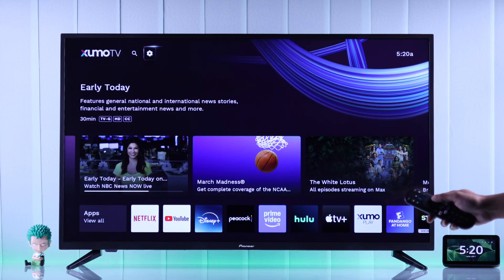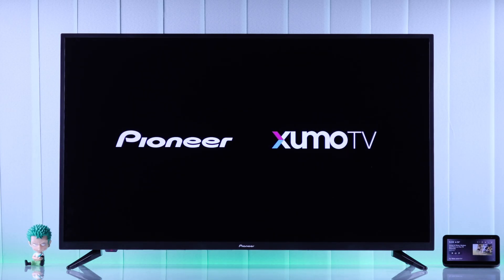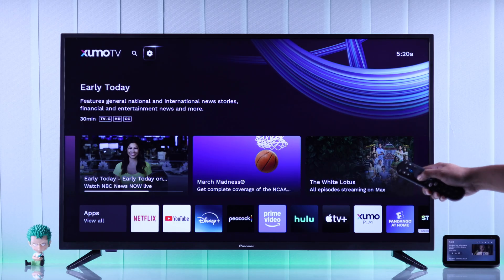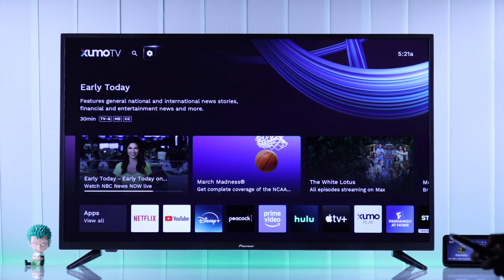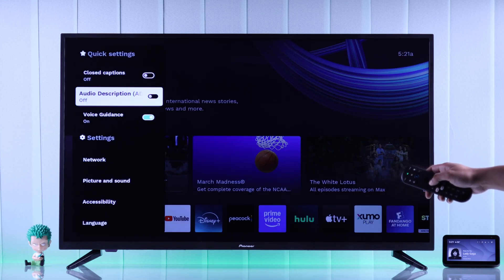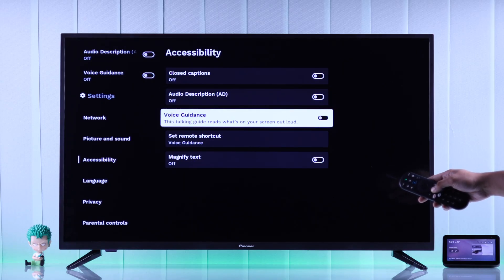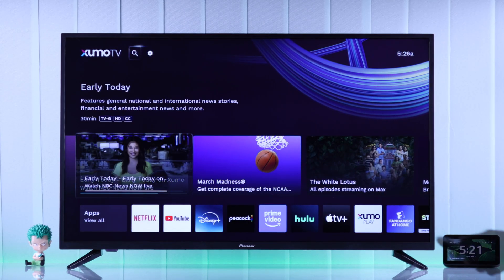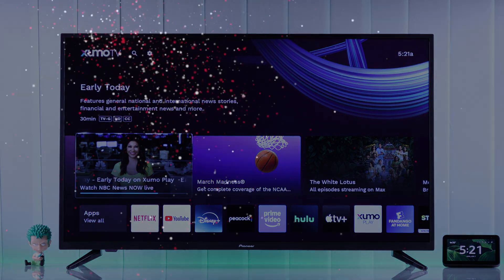Pioneer Smart 4K Xumo TV "Turn OFF TalkBack"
Can’t disable the frustrating TalkBack or speech Mode feature on Pioneer 4K Smart Xumo TV when it keeps narrating everything you select on onscreen? Want to disable Pioneer Xumo TV screen reader and stop the Voice guide or audio description while navigating the TV Settings once and for all? Worry not, you’ve come to the right video.

Simply follow the step-by-step guide to Turn off TalkBack on Pioneer 4K XuMo TV to stop annoying voice narration effectively.